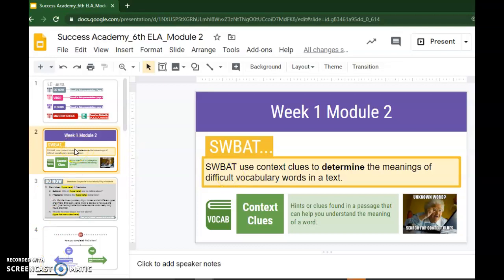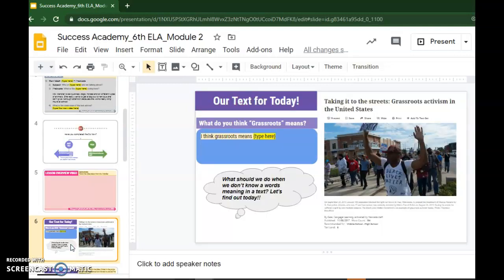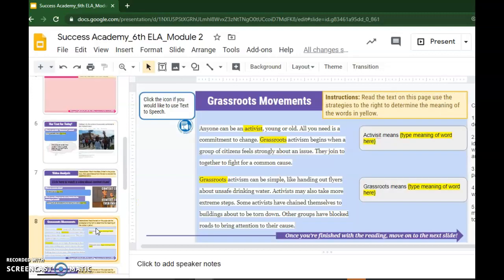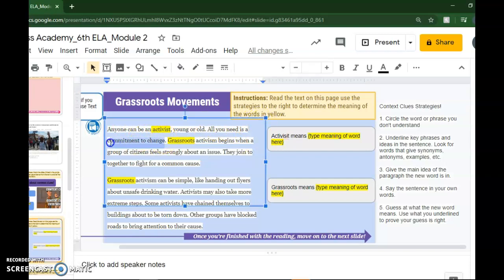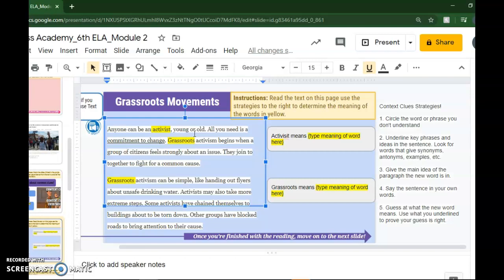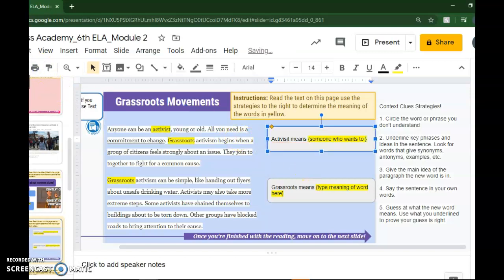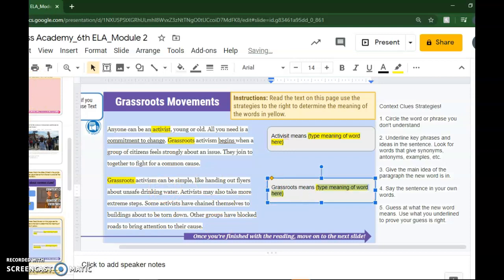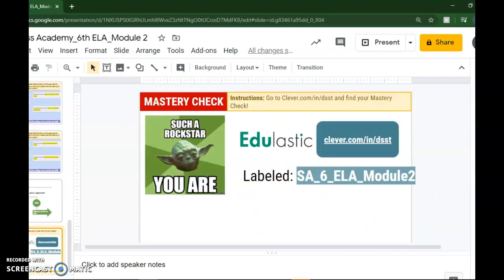Success Academy_ELA6_Module 2